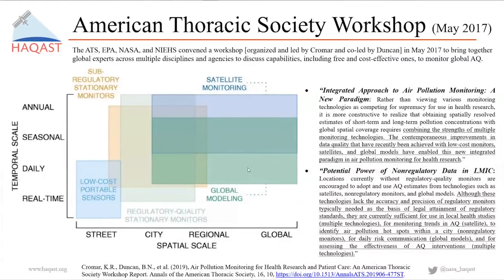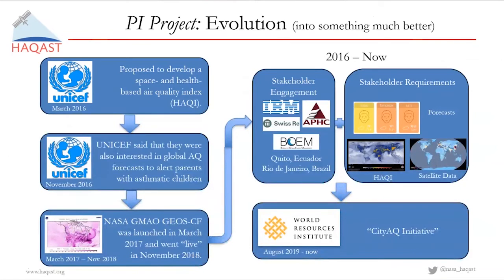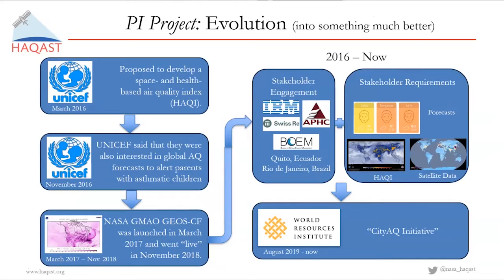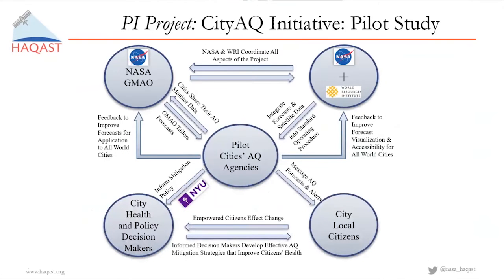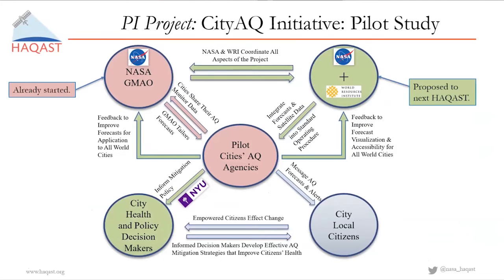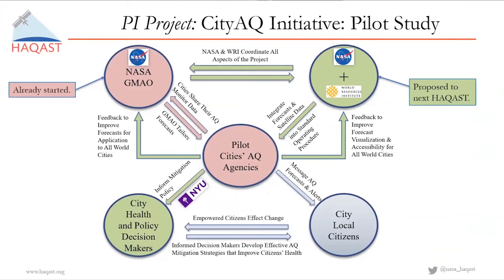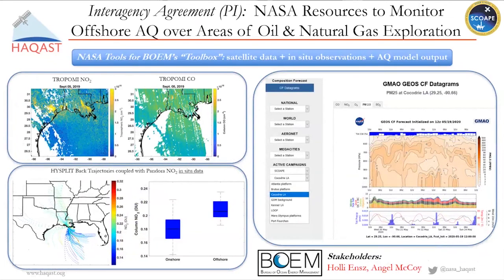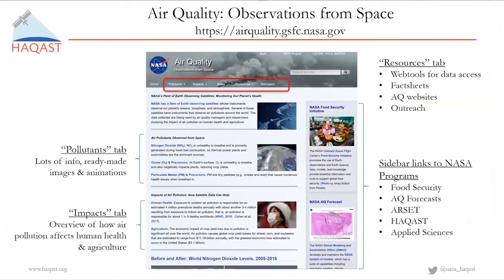Dr. Bryan Duncan - Origin Story of the CityAQ Initiative